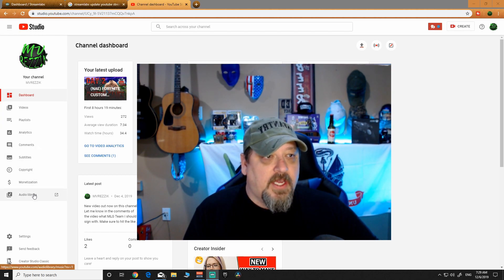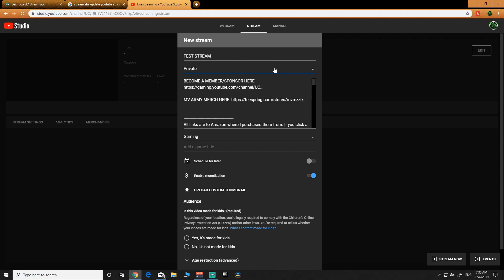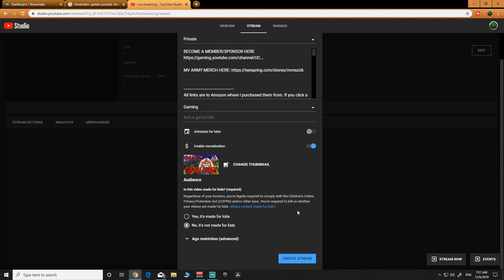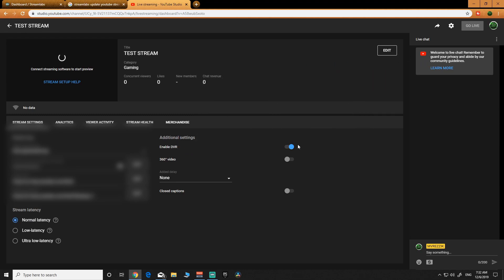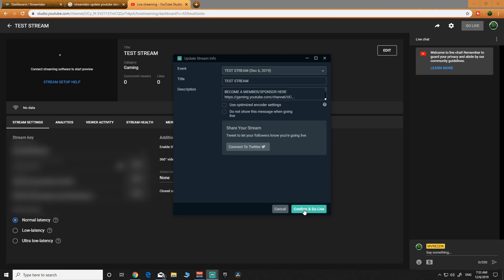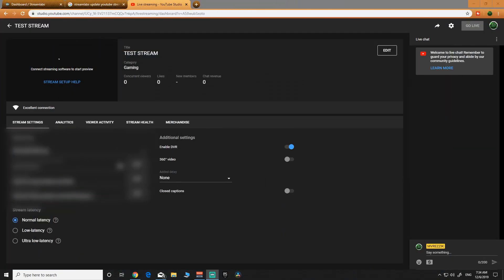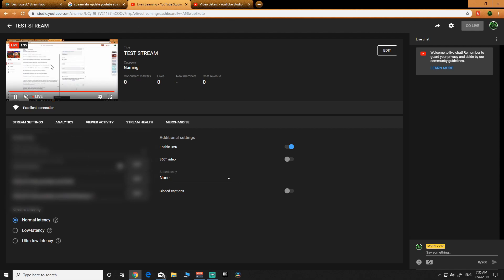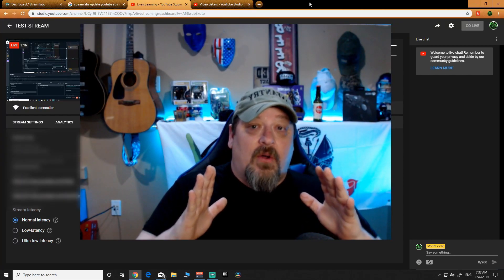How to stream to YOUTUBE using STREAMLABS OBS with the new changes!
With the new changes to YouTube and Streamlabs OBS at the same time I have had a lot of difficulty finding tutorials on what I needed to do to go live and put all the info, Tags etc. on YouTube. I could not find anything on line to help me so once I figured this out I wanted to put something out to help anyone that is in the same position I was. Please let me know if this helped you or if there are things I am unaware of and there is an easier way to go about this.